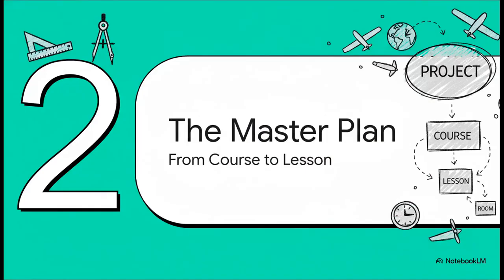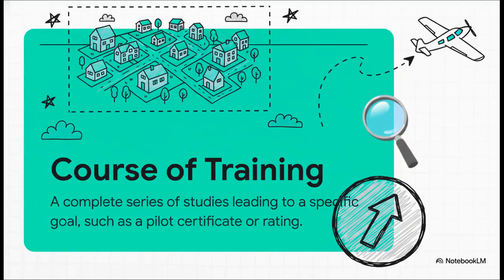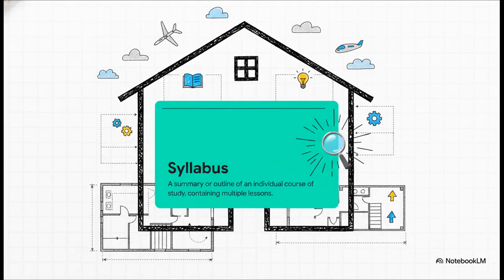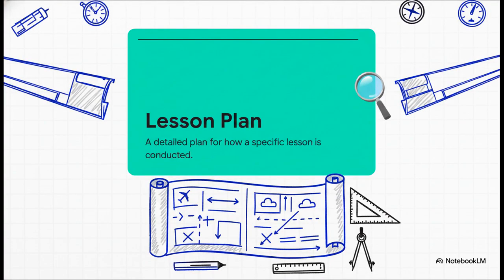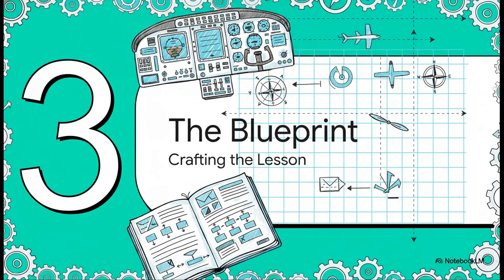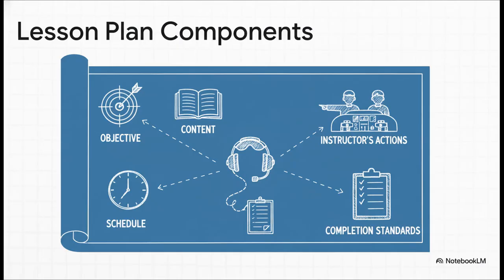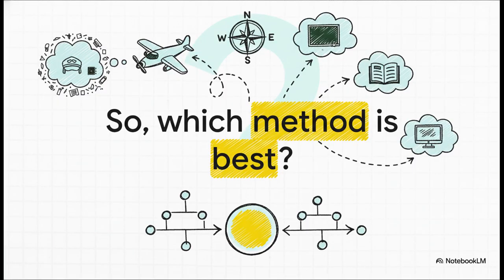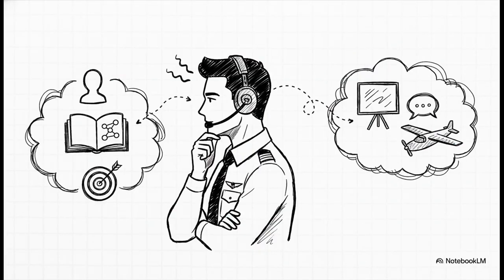The Instructor's Blueprint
Fundamentals of Instruction Task C of the CFI Checkride